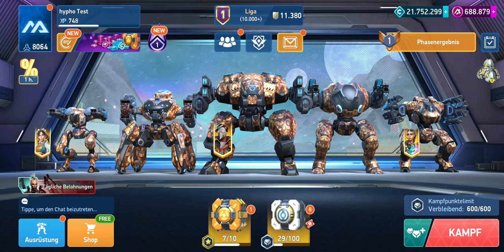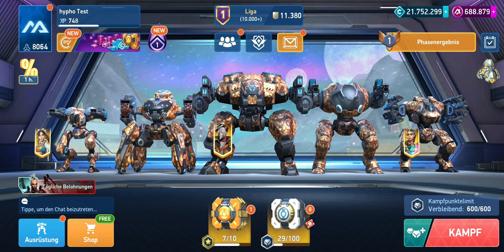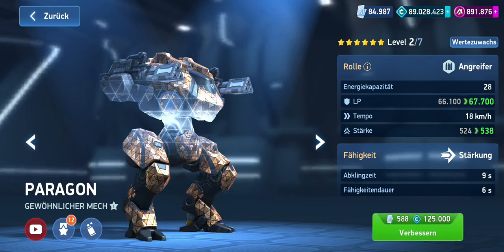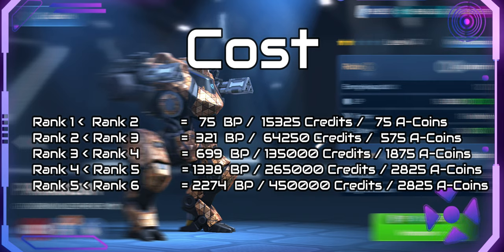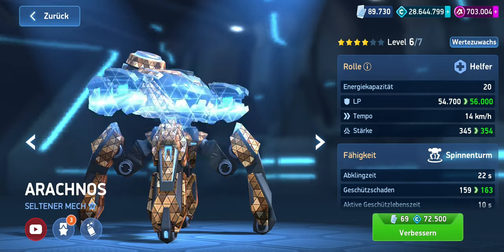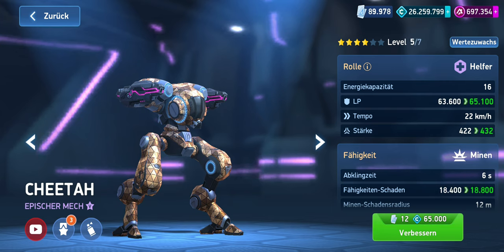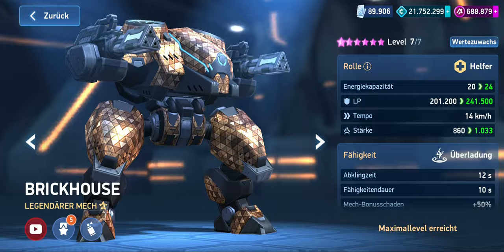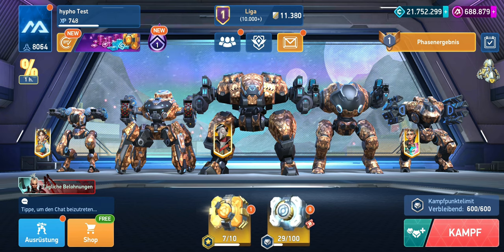Mech Arena | Costs for leveling up mechs (english)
Hello everyone!
In this Mech Arena video, we'll be talking about the costs that arise when you want to level up mechs! We'll discuss all rarity levels from common to rare and up to legendary mechs. You'll find out how many A-coins, credits, and blueprints you need for each stage in the video.

▬ About this Channel ▬▬▬▬▬▬▬▬▬▬▬▬As an official Content Creator for Plarium, but more importantly, as a passionate Mech Arena: Robot Showdown player, I discuss various aspects of the Mech Arena universe on my channel. In addition to gameplays, montages, and hangar show-offs, I keep you updated on the latest developments.▬ Recommended Videos ▬▬▬▬▬▬▬▬▬▬▬▬